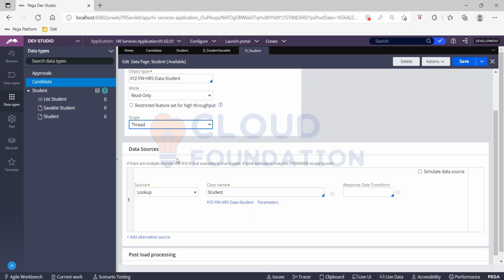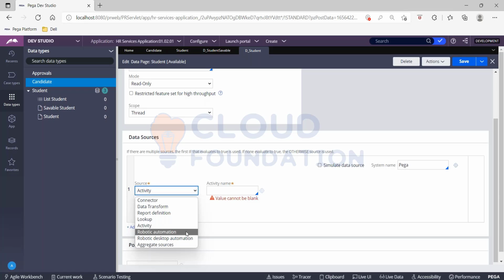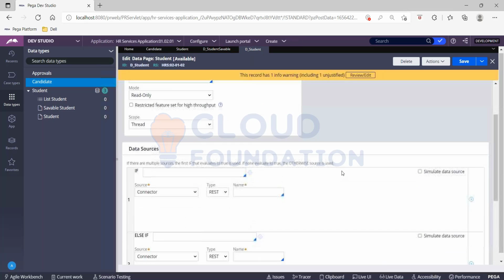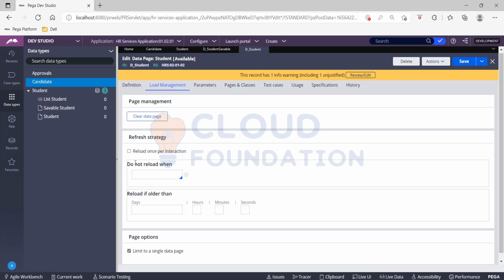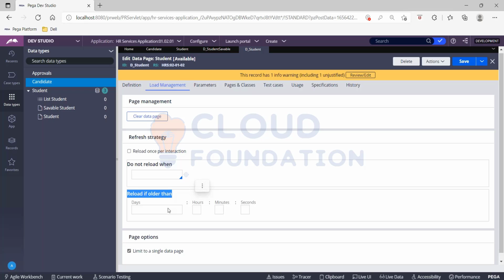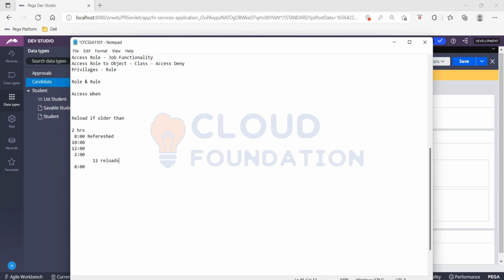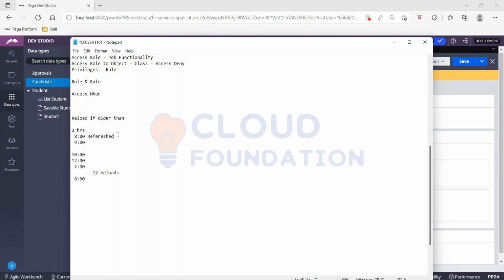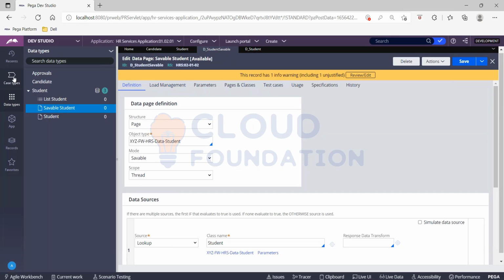Pega CSSA Tutorial | Pega Course | Pega CSSA Online Training | Cloudfoundation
Topic covered: -
This video has covered the topic of Data Source in Pega CSSA.